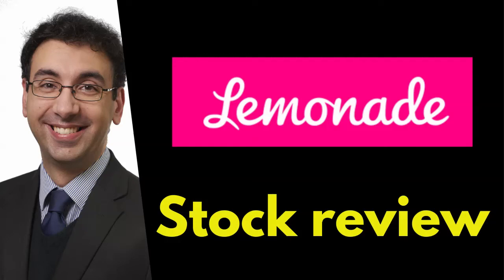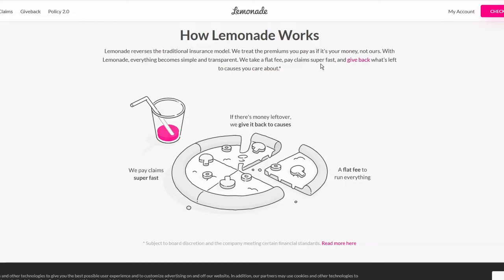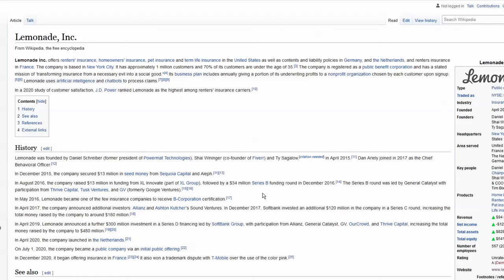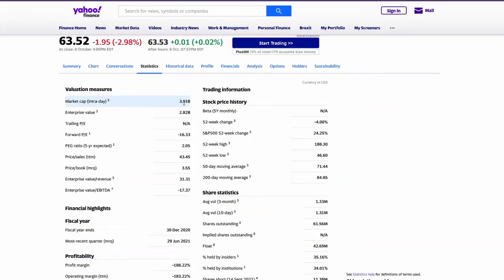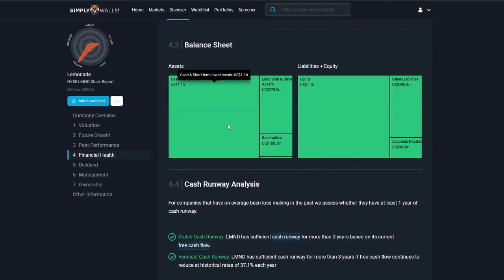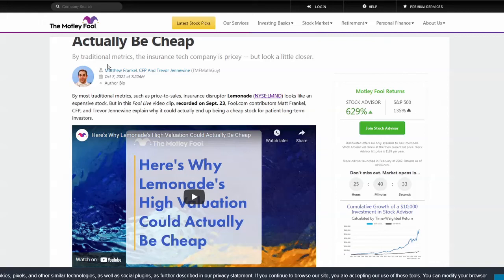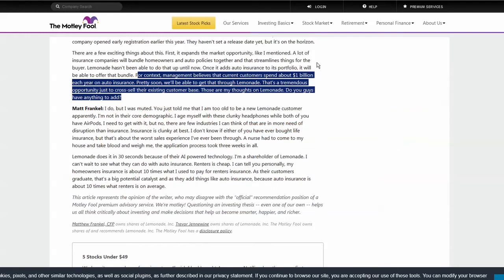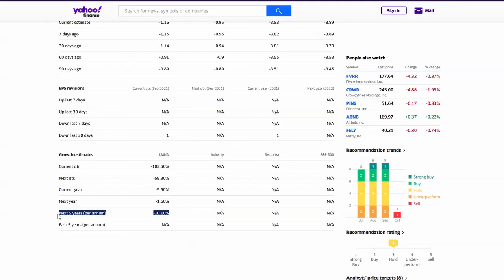Lemonade's profit trajectory might surprise you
I review Lemonade and their current numbers following a viewer request, to determine what action I'll be taking

0:00 Who are they?
1:52 Initial thoughts
2:47 Price to sales is what!?
3:59 More figures
6:05 Price
6:43 An alternative view
9:03 Unintended consequences

You can also acquire my household budget and DCF templates here.

*** M A N A G E   Y O U R   P O R T F O L I O ***

*** L I N K S   T H A T   H E L P   M E   O U T ***

*** P A T R E O N   L I N K ***
- Buy and sell updates
- Intrinsic value calculator template (DCF method)
- Gain access to my household budget template spreadsheet
- Direct access to me
- Stock discussion
- See my wishlist

*** M Y   B O X S E T S ***
Colour coded for ease of identification.

*** C H A N N E L   I N F O R M A T I O N ***
Finance with JCL - Money done sensible.

Why watch?

- I share regular updates on my £1,000,000 investment challenge portfolio.
- I review individual stocks and shares analysis.
- My "How to" boxset explains key ideas to investors.
- Personal finance tips.
- Investing information.

Much of my investing content revolves around my £1,000,000 investment portfolio challenge.  I started with £20,000 in 2020 and want to reach the magic million!

My "How to" boxset explains key ideas in simple terms to new investors.  For example, how to value a company.

Individual company reviews is the most popular series; so if you have a stock you would like reviewed, please get in touch!

Bullion Vault - Buy physical gold holdings and store in a vault, or alternatively have it delivered!

Stock broker - I use Interactive Brokers as one of my two main brokers for buying stocks.  They have a very wide range of securities available and transactions can be executed via desktop site or app.

Bullion by post - UK based site for buying or selling gold, silver and other bullion.

Quidco - Earn cashback when buying online, for UK shoppers!

Numerous - Control your data and be rewarded with personalised offers, with cashback for mobile phones and tv contracts, for example.

i-Say - Earn points that you can exchange for Amazon vouchers by completing surveys!

YouGov - Earn money from completing surveys!